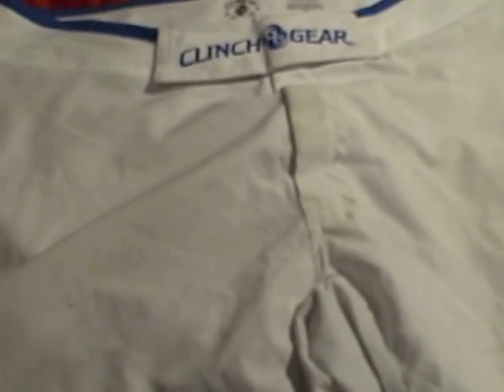clinch gear mma shorts review